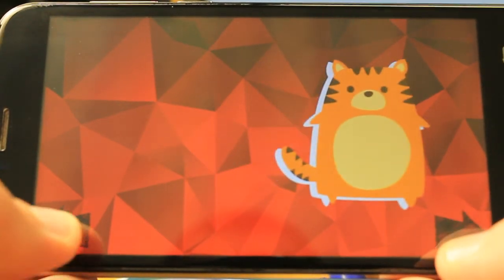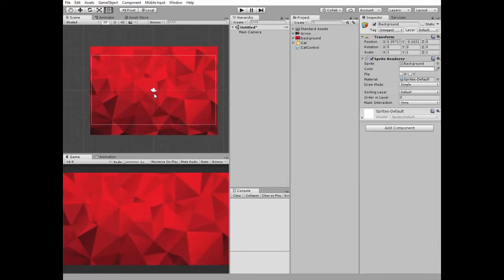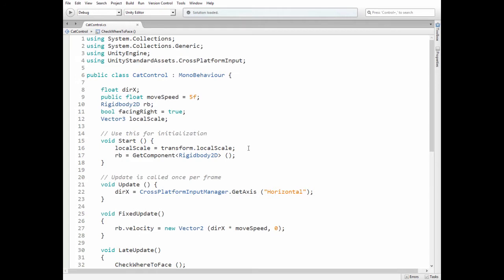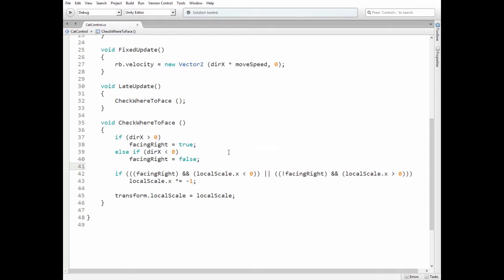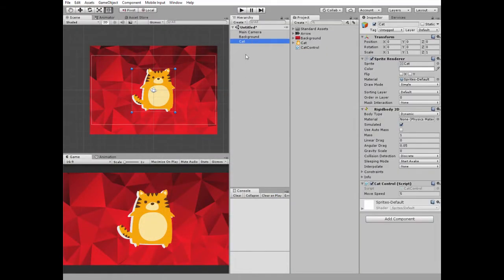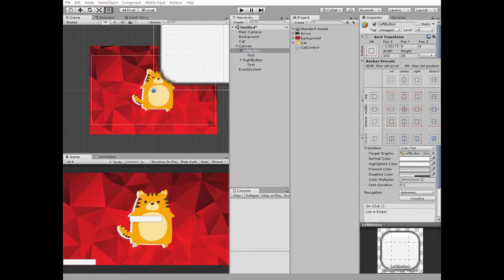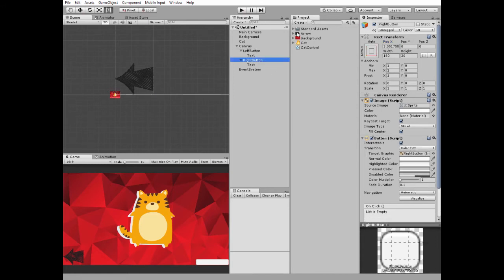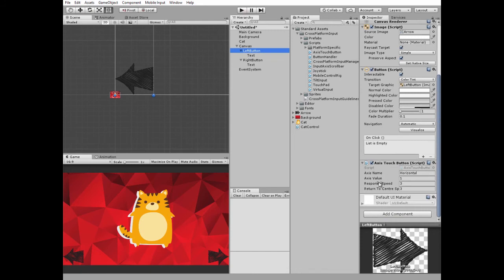How To Move And Face 2D Character Towards It Goes In Android Unity Game. Simple 2D Tutorial.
In this video I will show you how to create such a feature for your android Unity game that flips your 2D character to face it towards it moves. If character moves to the left then it faces to the left. It it goes to the right then it faces to the right.
Objective for this tutorial is to Create a C# script that flips gameobjects sprite in X axis so character faces towards it goes.